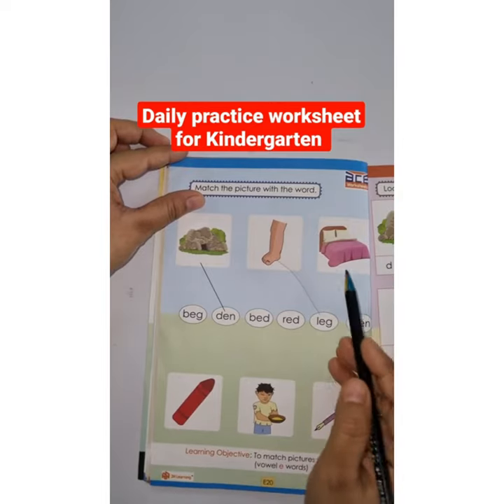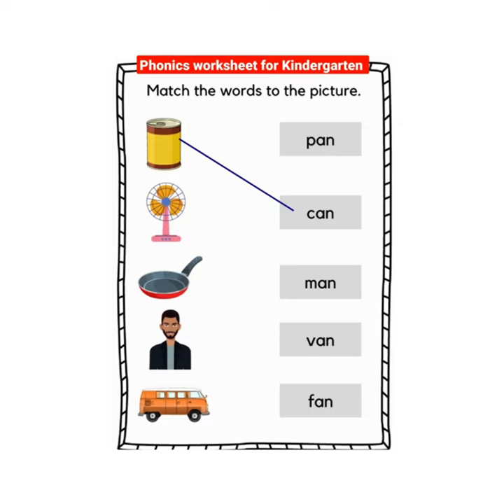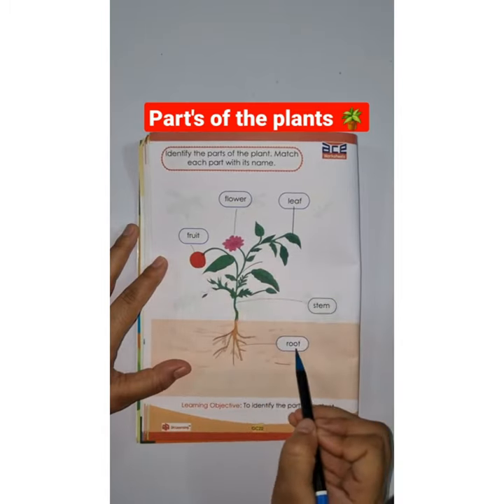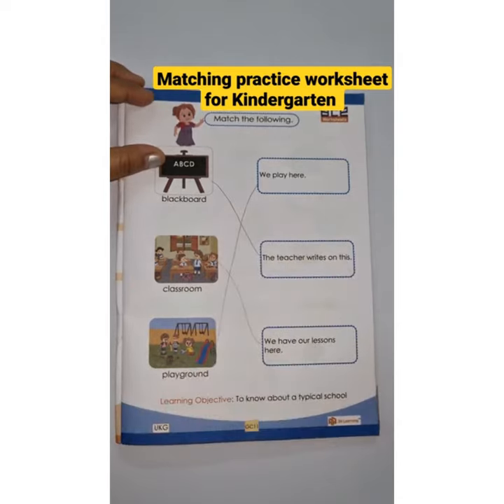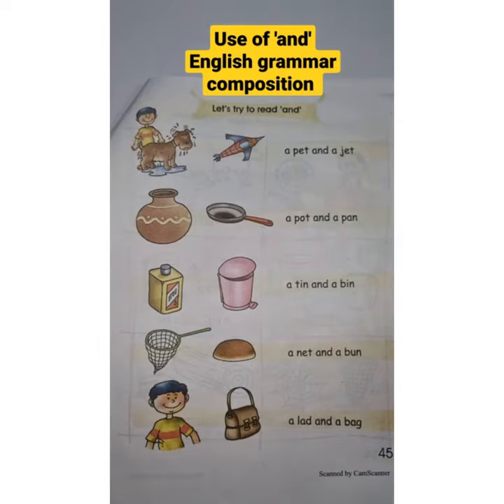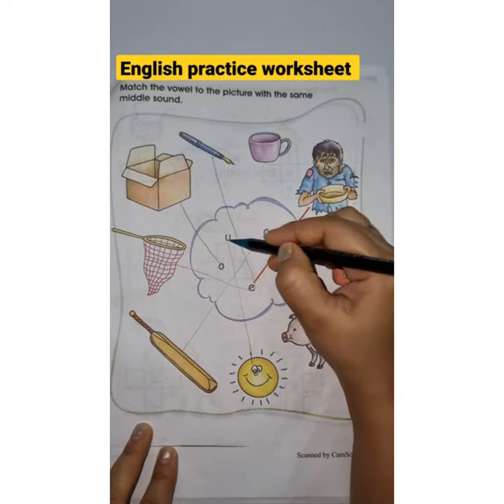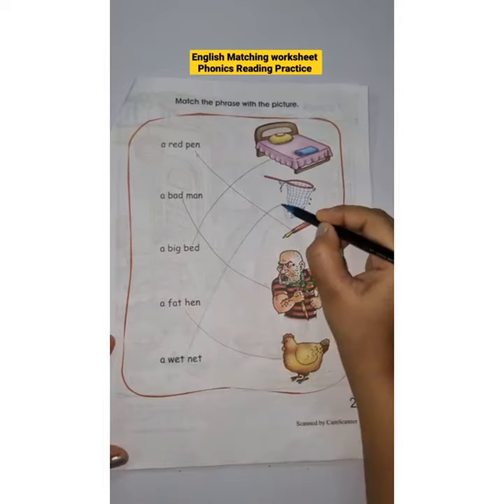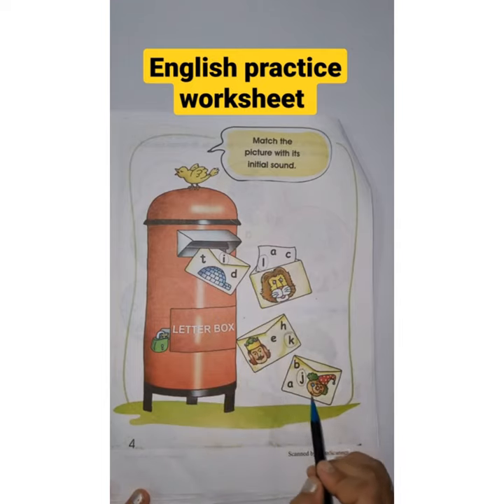DAILY PRACTICE WORKSHEETS FOR UKG, KINDERGARTEN | More than 50 Activity Sheet for 5-6 year Kids